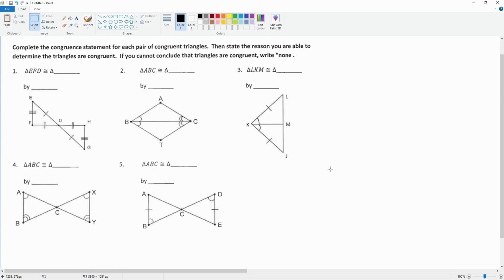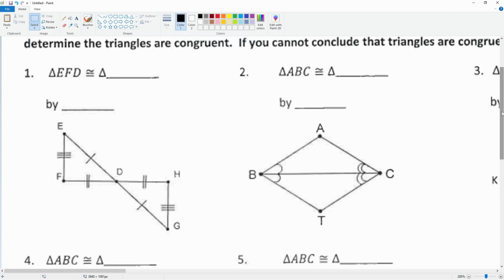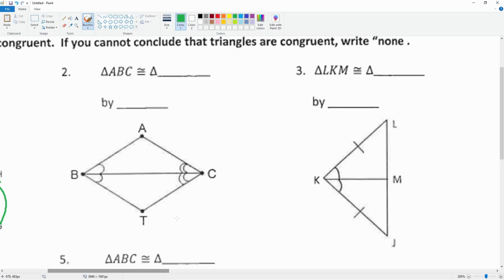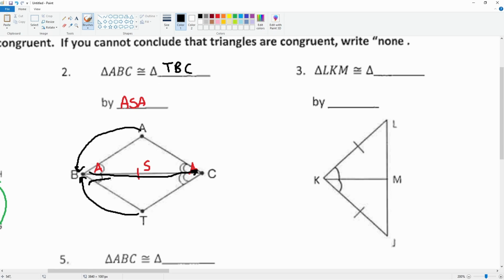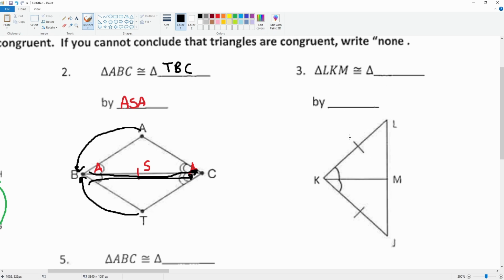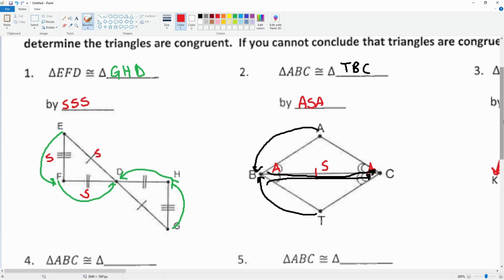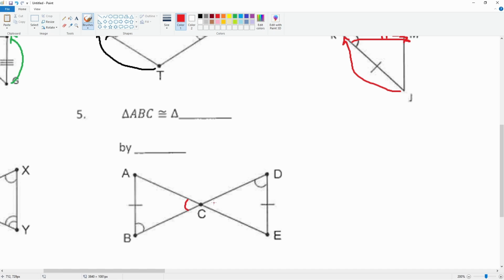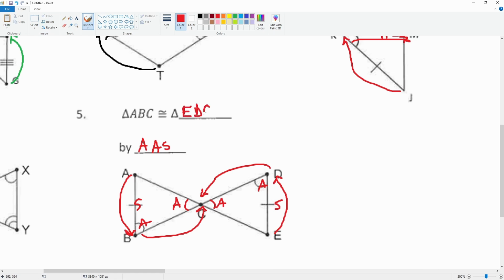Complete Congruence Statement. Page 2, Question 1 to 5.